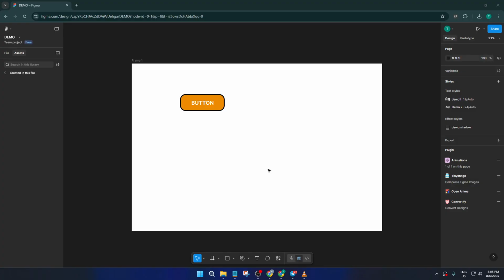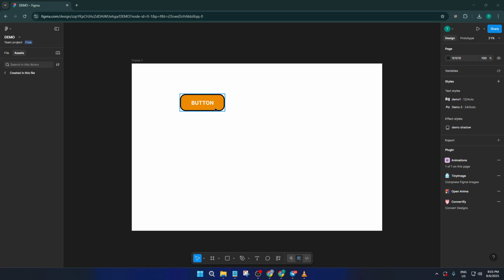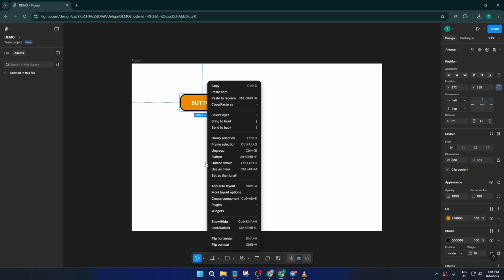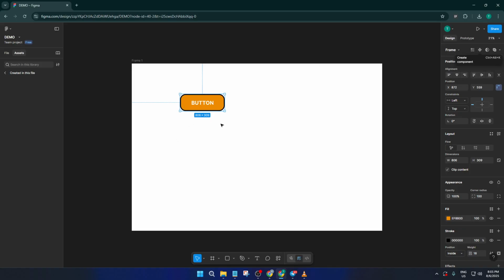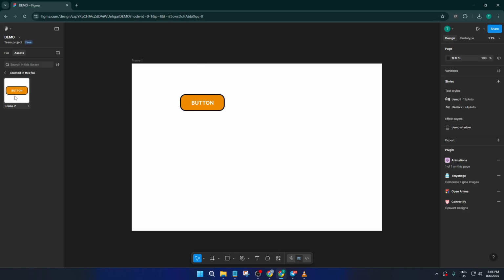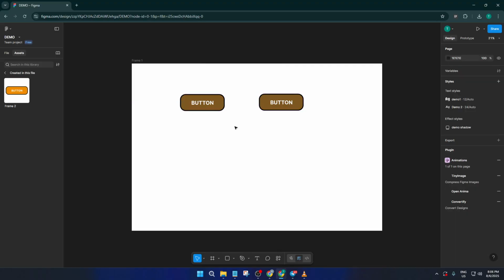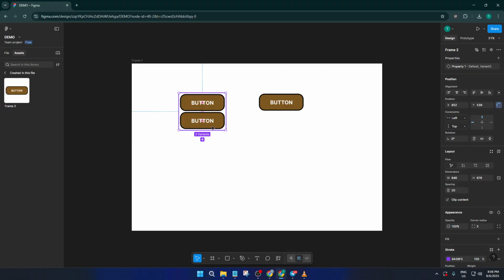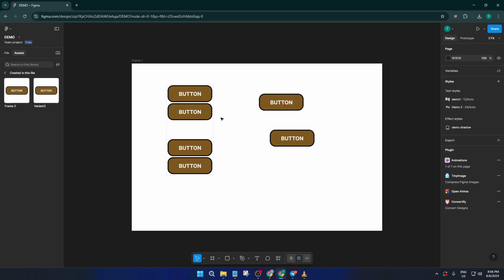How To Use Figma Components & Variants? using Figma for Beginners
Learn how to use Figma Components & Variants? using Figma with a clear, beginner-friendly walkthrough. This tutorial explains the essential tools, settings, and steps you need to complete the process efficiently while keeping your Figma workflow organized.